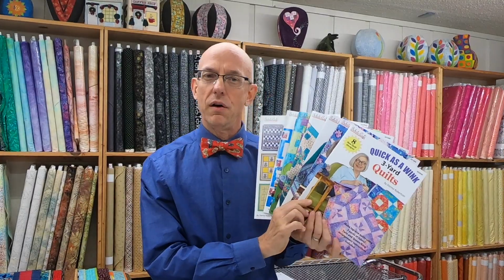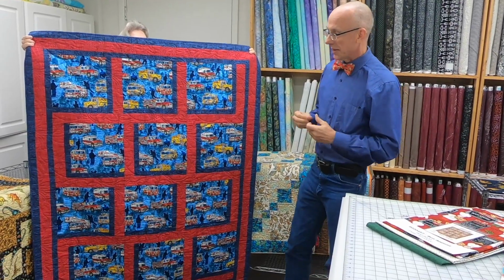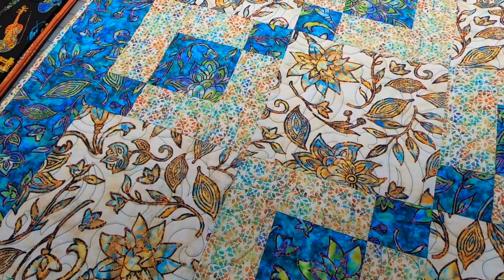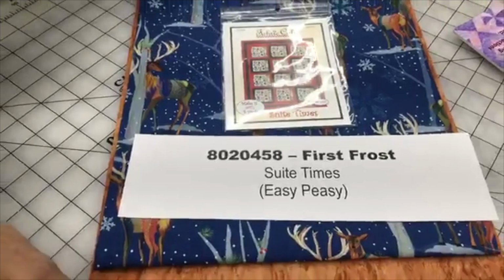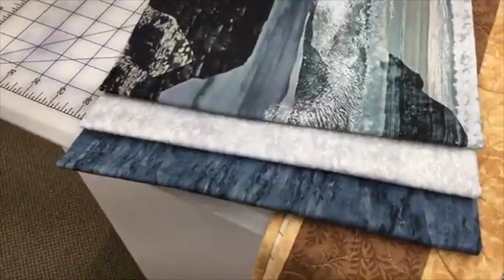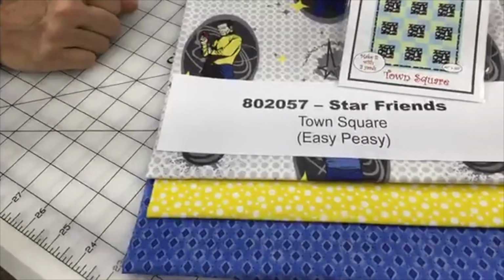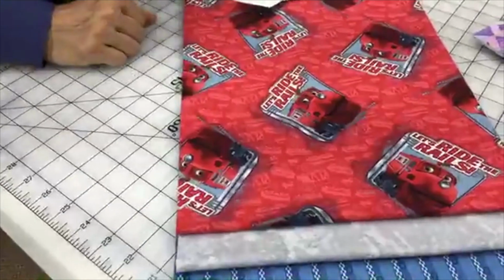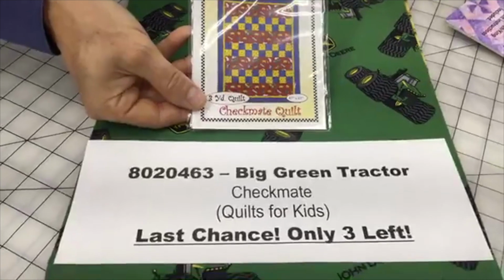Men & Boys 3-Yard Quilt Kits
In this episode we look at 3-Yard quilt kits that are perfect for the guy in your life that you have been struggling to finding the perfect fabric to make him a quilt from.